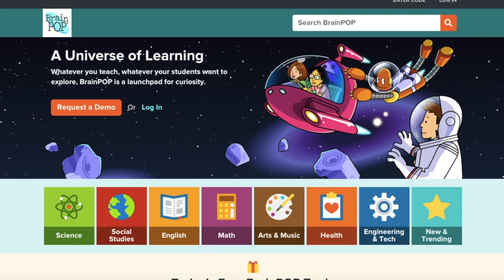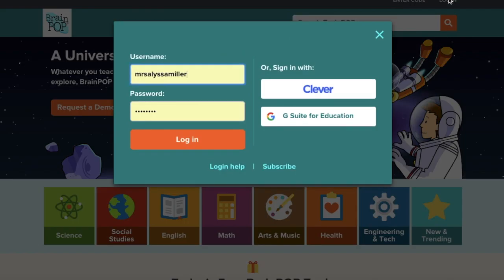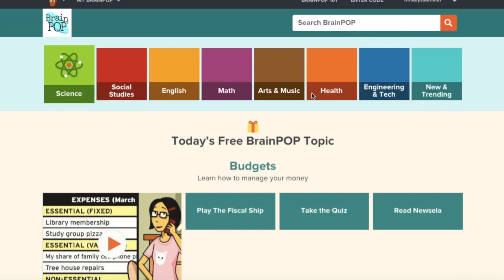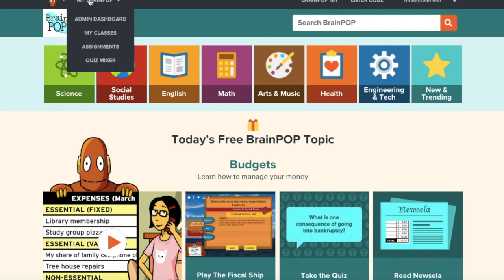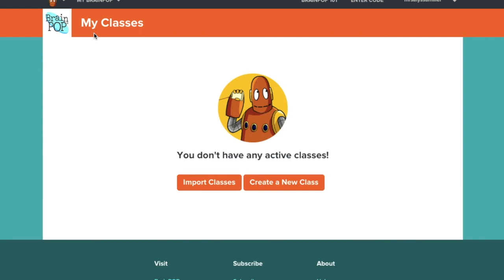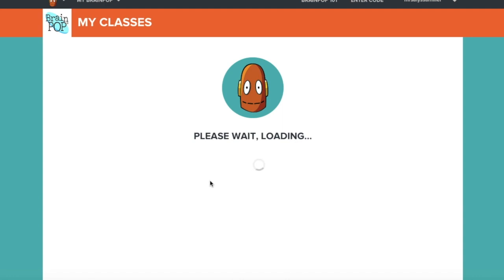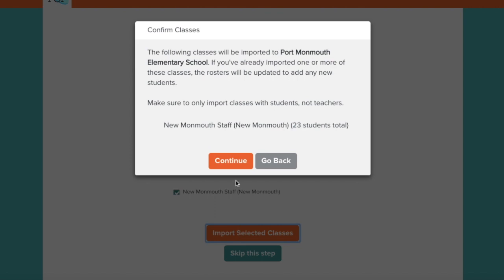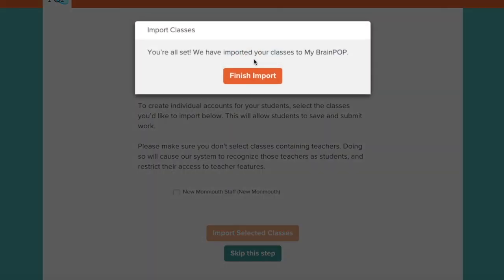Creating a BrainPOP class by Importing a Google Classroom